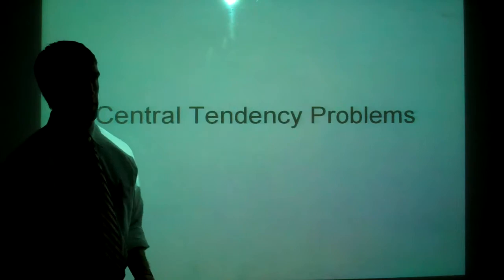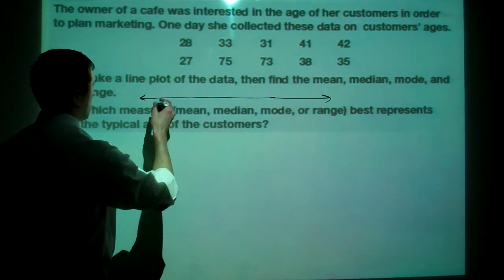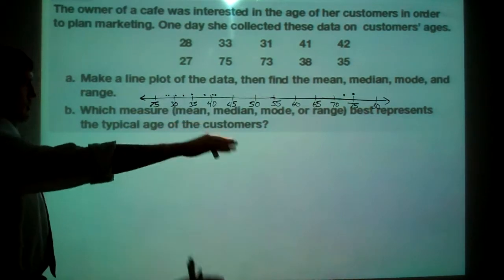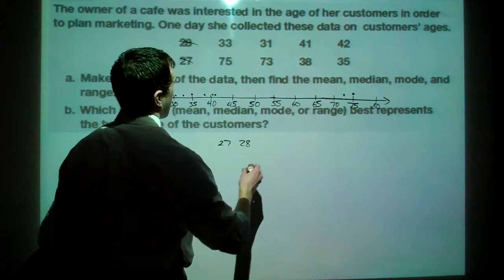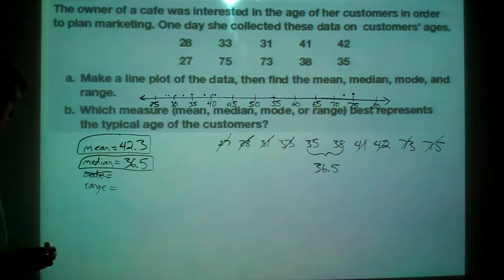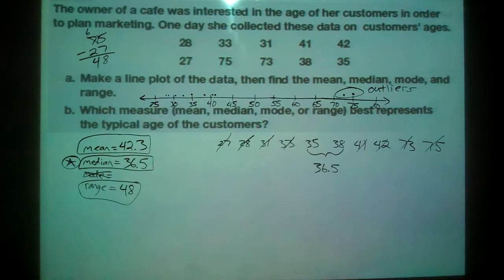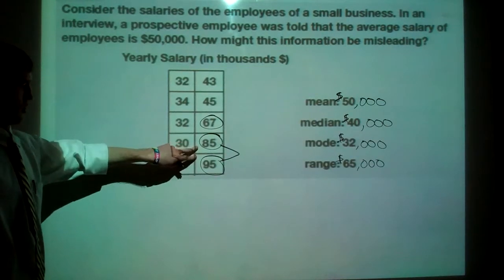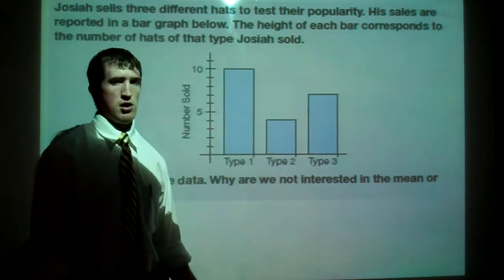Lesson 53- Measures of Central Tendency